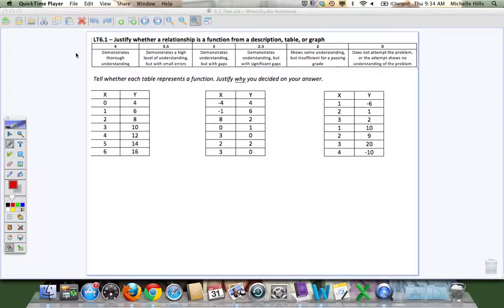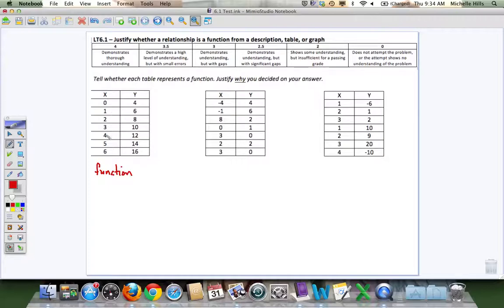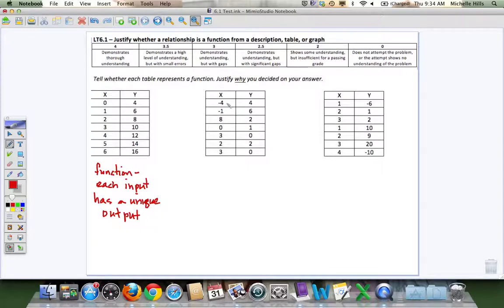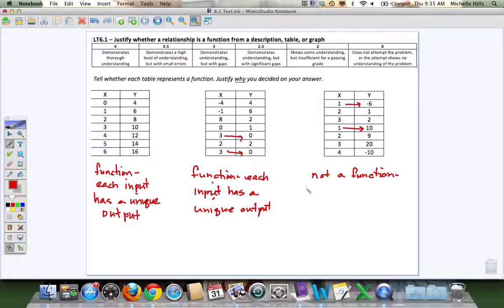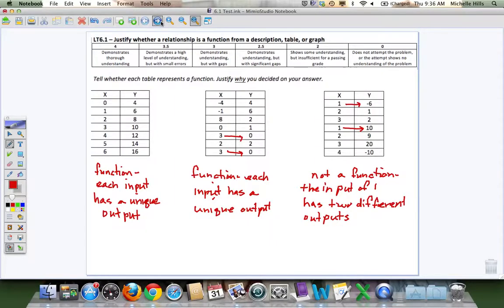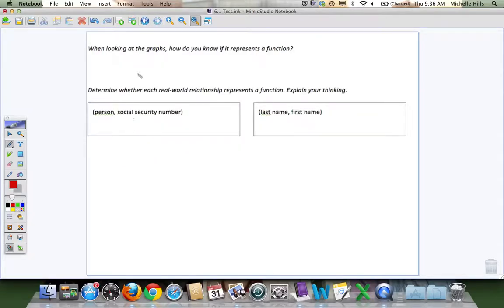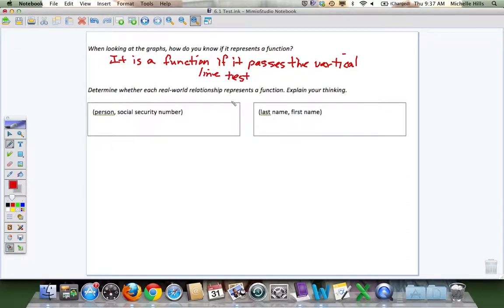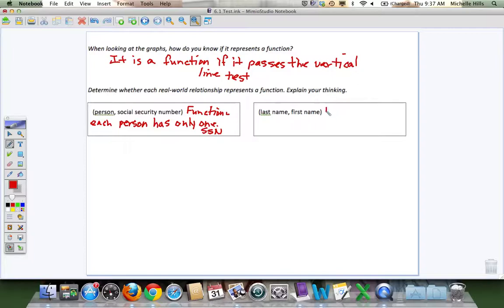Algebra 6.1 Test.mov